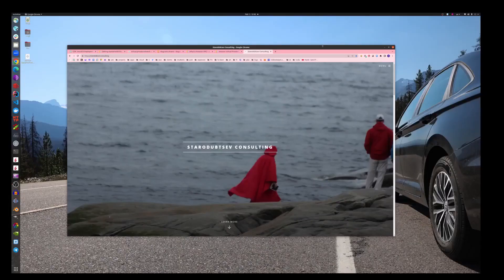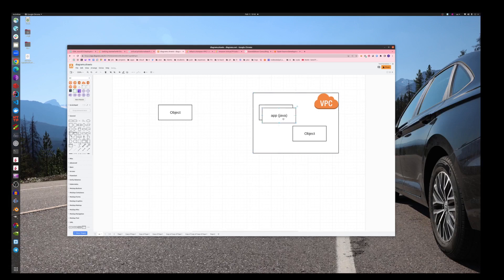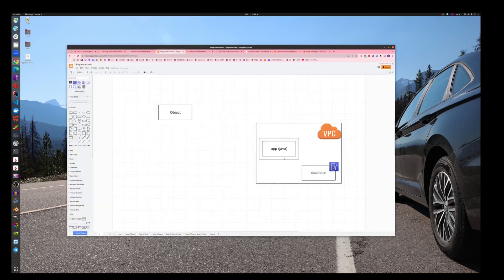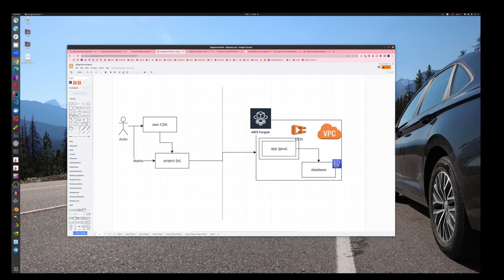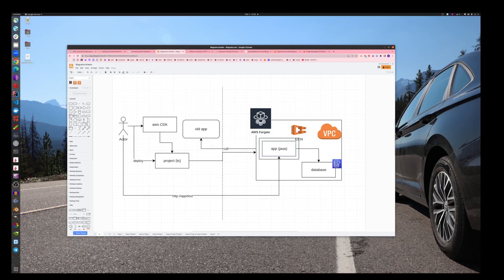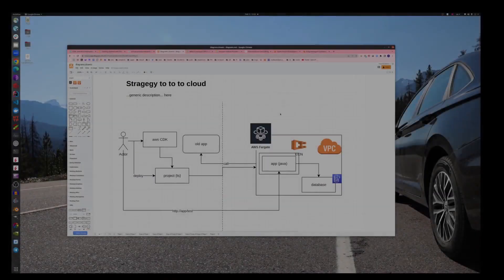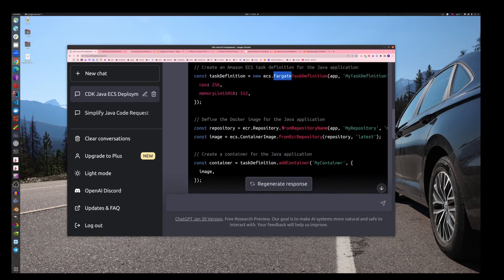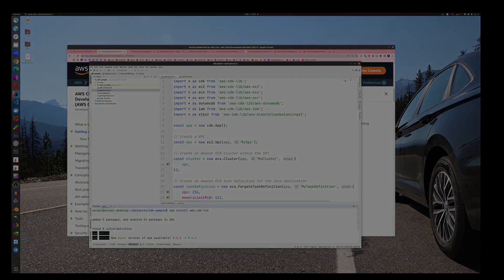AWS ECS + AWS Fargate + AWS CDK + GTP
In this tutorial we will start to build a new solution on AWS ECS with Fargate using AWS cdk (infrastructure as code), using Chat GTP as co-pilot (see if it is useful for us). We will also briefly touch some common design strategy for the old on-premise app to be migrated to the cloud.

00:00 - Into
00:11 - Let's design
07:00 - Let's chat
08:13 - Let's configure